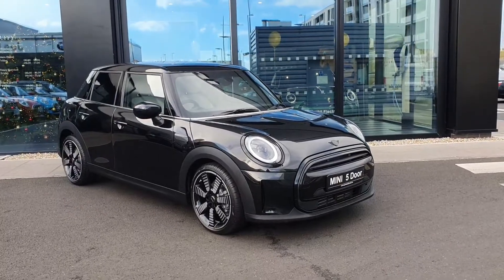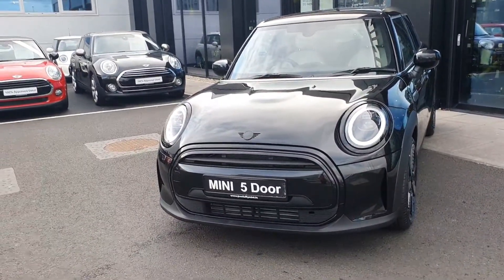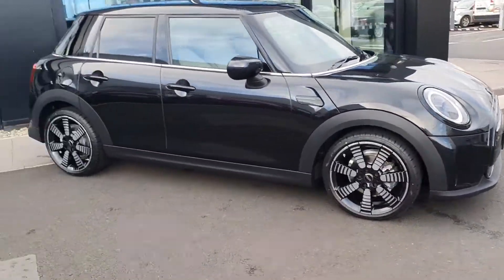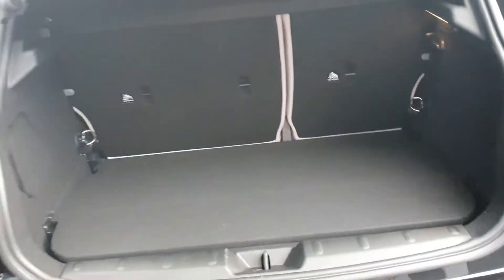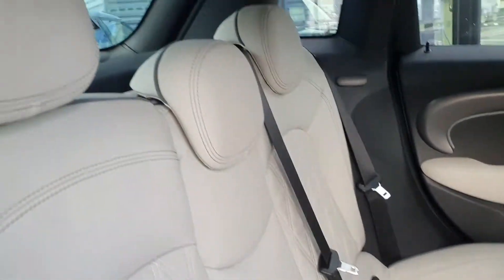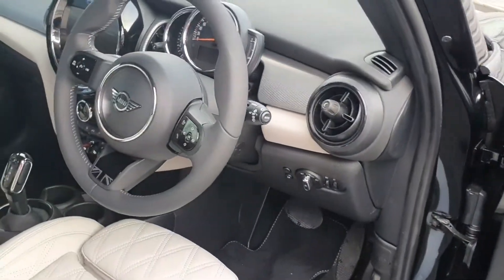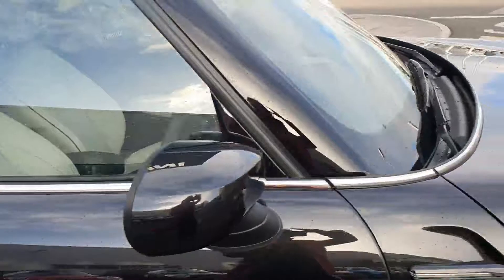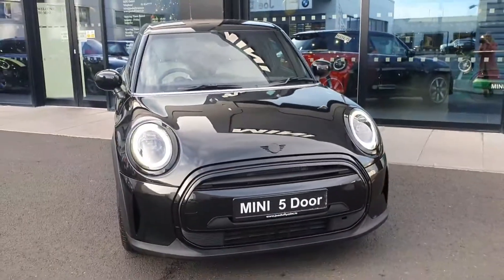5door Mini Hatch